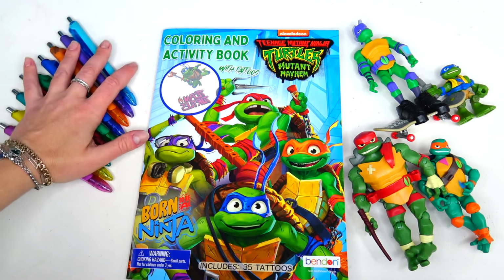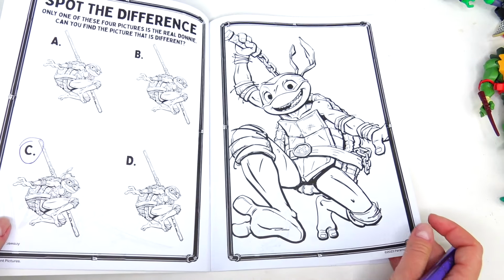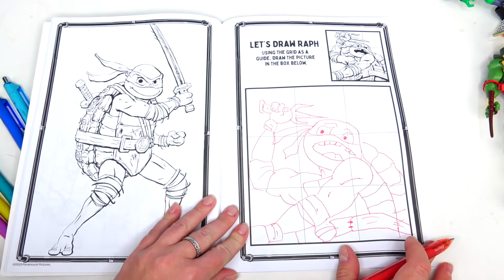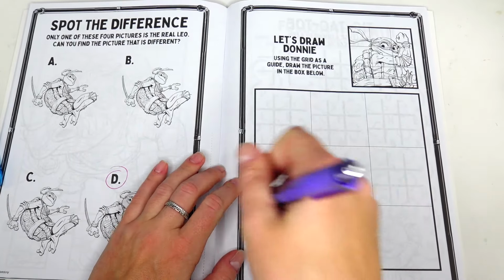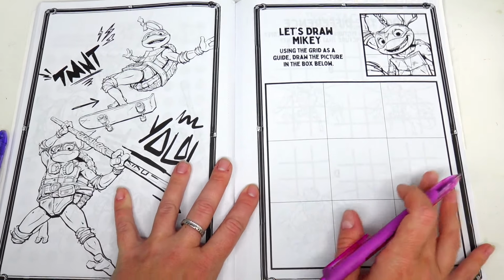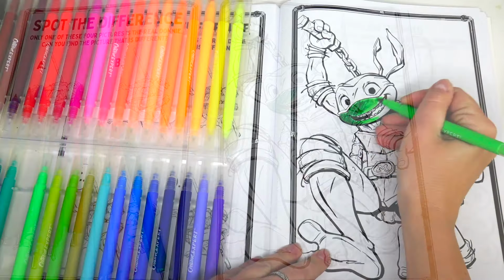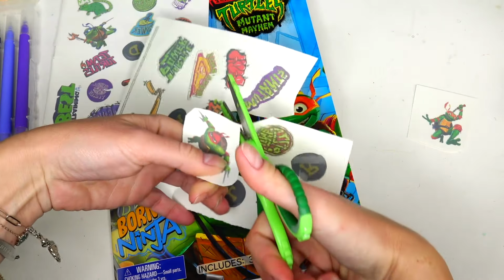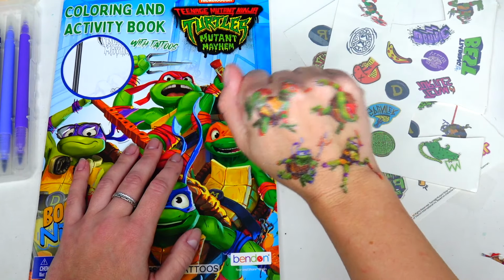Teenage Mutant Ninja Turtles Mutant Mayhem Games, Tattoos and Coloring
Hello Friends! In this video TMNT  Michelangelo, Raphael, Leonardo and Raphael will play games and color inside of Teenage Mutant Ninja Turtles Mutant Mayhem activity book with Tattoos. We will also apply turtle tattoos.